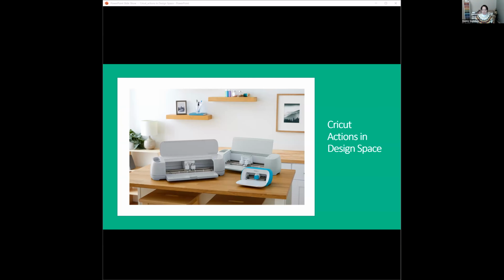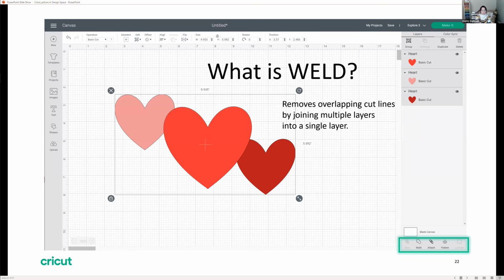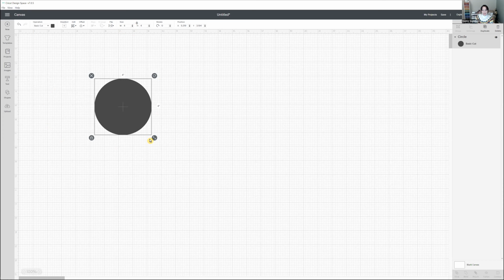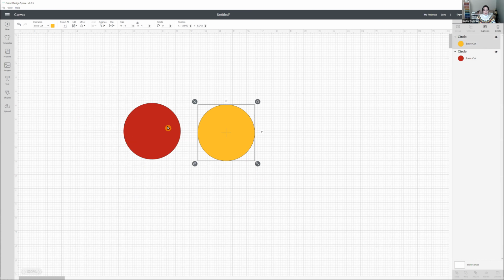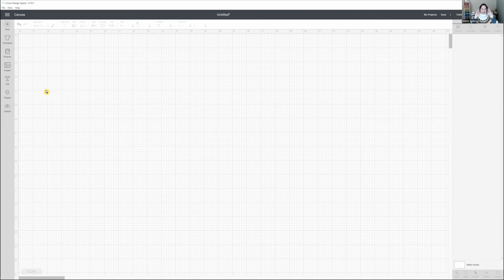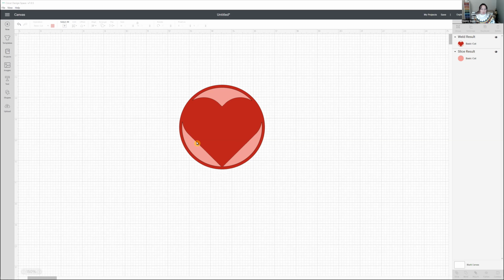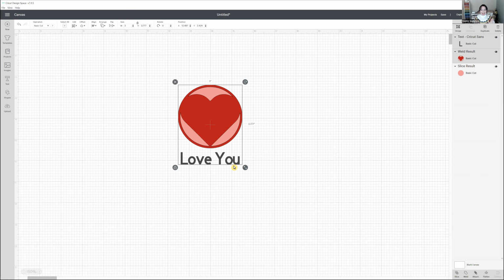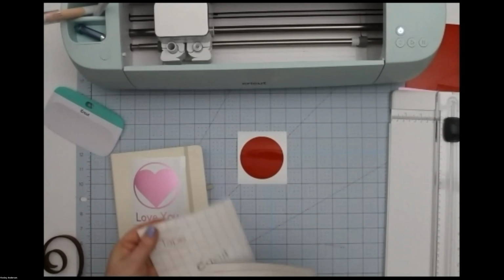Online Class: Actions in Design Space with Cricut | Michaels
Supplies:
***No Supplies Required***